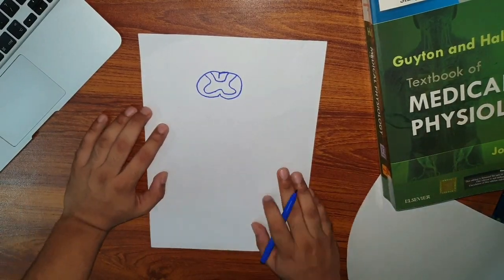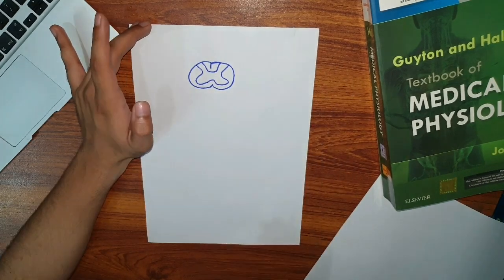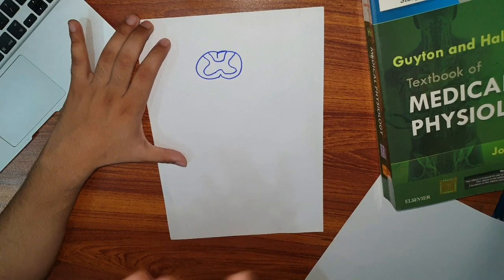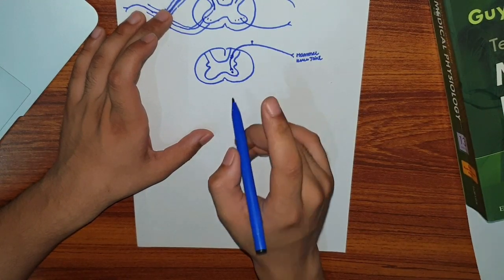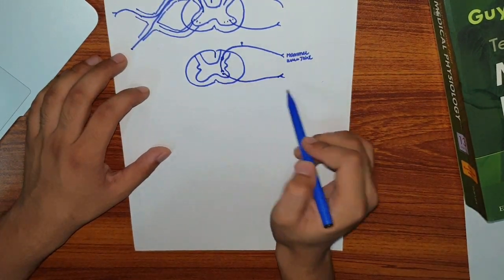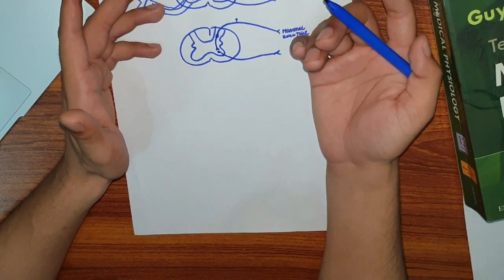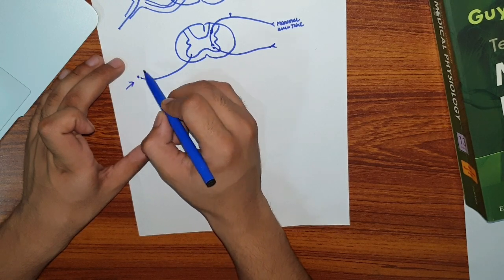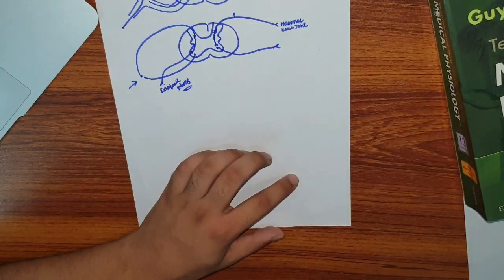a typical spinal nerve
A basic description of the incoming and outgoing passage from the typical spinal cord segment and a simple overview of how the mono-segmentic reflex arc works.

Comment your queries and suggest topics you are having difficulty in.
-ER.